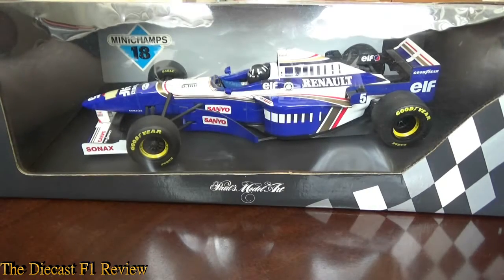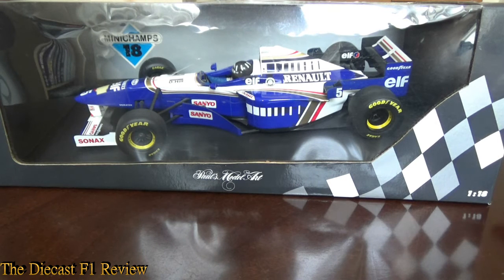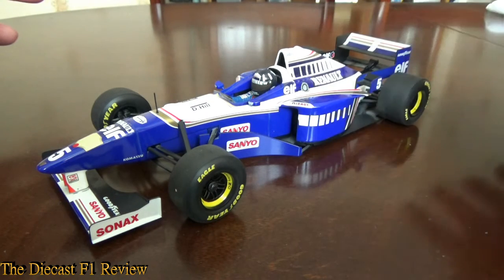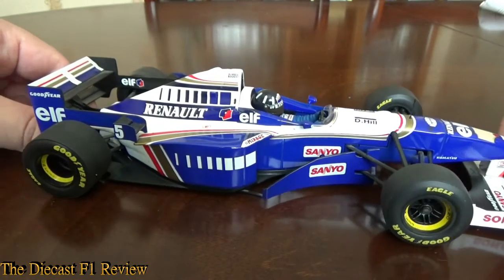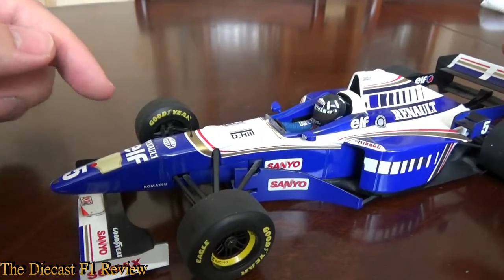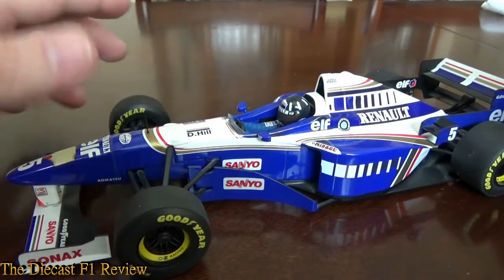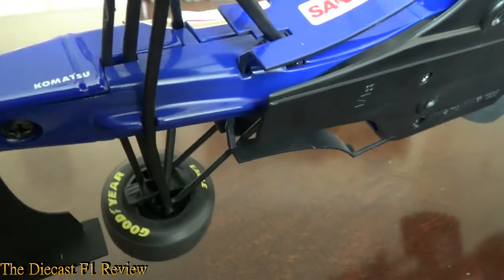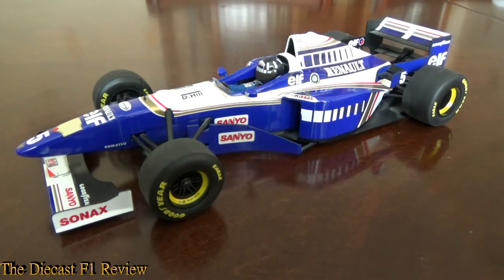Minichamps Review, Williams FW18 1/18 (1996)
My Video Review of the Williams Renault FW18 By Minichamps from the 1996 Formula 1 World Championship,
Models shown, Driven by Damon Hill

2015